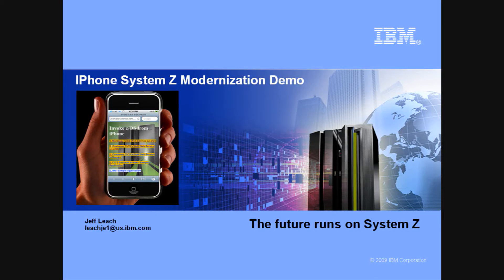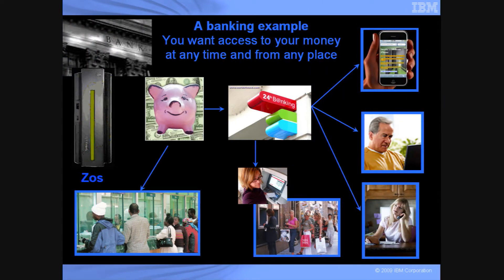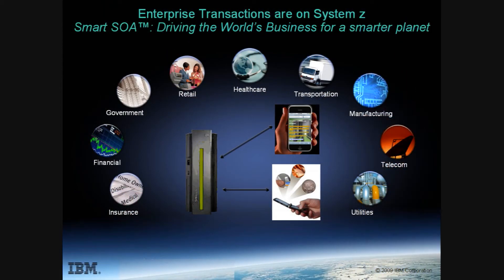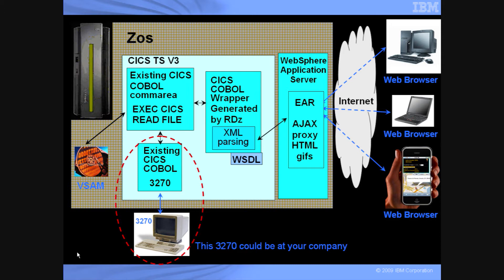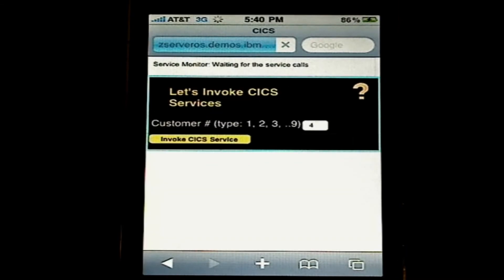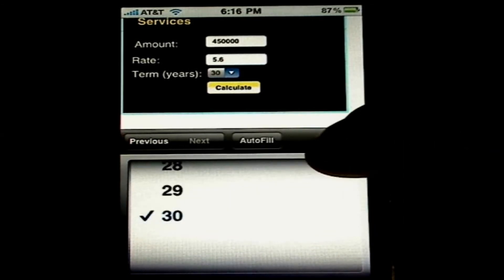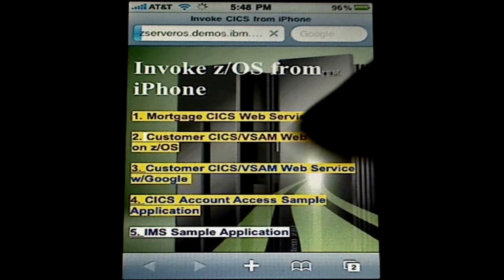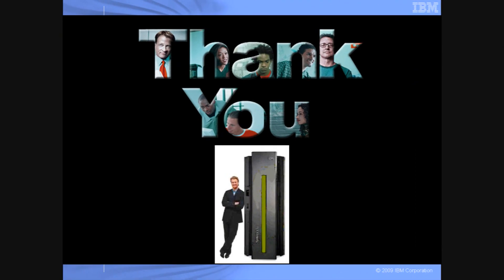IPhone Zos Modernization Demo v2.0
"Think beyond what you'd expect from IT. To succeed in today's marketplace, you need to react quickly to changing market conditions and deliver new functionality to your clients, with less resources and lowers costs.

The ability to reuse assets and integrate applications is key to flexibility and most assets reside on System z.

This iPhone z/OS modernization demo shows how a heritage COBOL application was transformed using an iPhone interface, WebSphere Application Server, Web 2.0 and Web Services."

V2.0 This video has three demonstrations;

(1) The first shows a legacy COBOL/CICS/VSAM application that uses Web 2.0 Google maps. This uses AT&T 3G and not WIFI and was faster than WIFI

with .7 second response time between the System Z in Dallas Texas USA and Chicago, IL USA.

(2) The second shows a legacy COBOL/CICS/VSAM application creates a pie chart for a mortgage application.

(3) The third shows a legacy COBOL/IMS application uses Web 2.0 Google Maps.

There were no changes to the legacy application and this continues to run a 3270 green screen interface. We created a front end program that

calls the legacy application in 2 weeks using IBM Rational Developer for System Z (RDz) with EGL.. Contact IBM system Z software for more details.